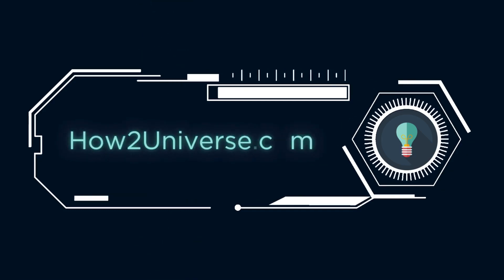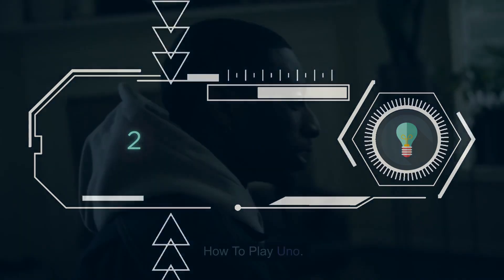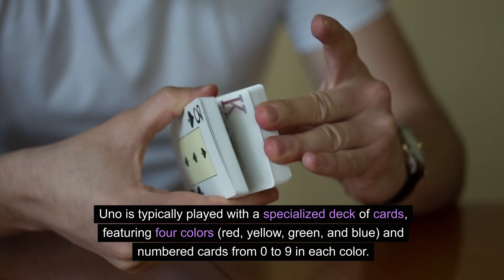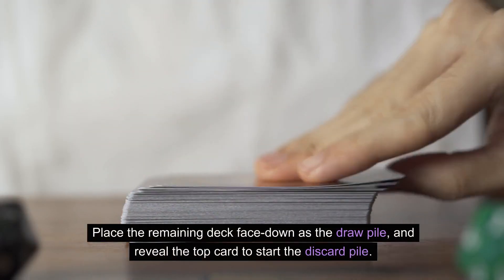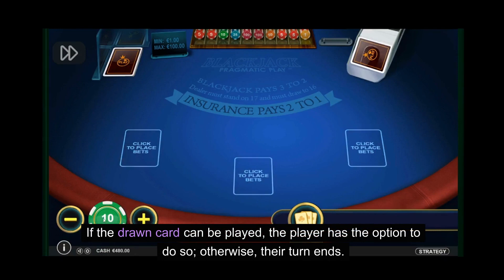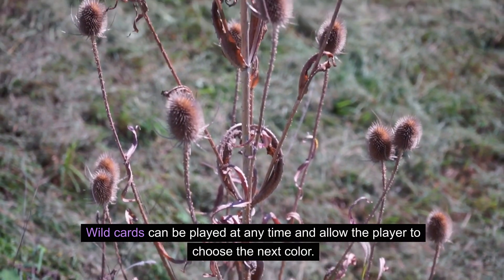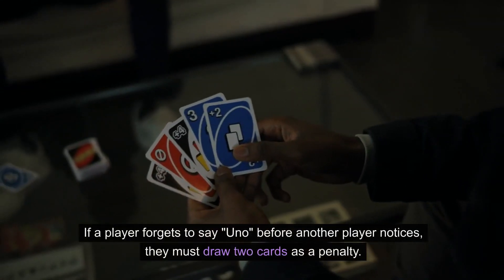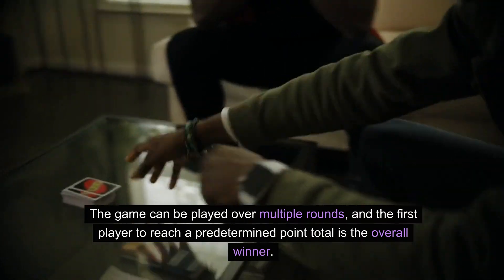How To Play Uno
Uno is a popular and fast-paced card game that has entertained players of all ages for decades. Known for its simple rules and lively gameplay, Uno is a perfect choice for family gatherings, game nights, or casual social events. In this guide, we'll provide step-by-step instructions on how to play Uno.